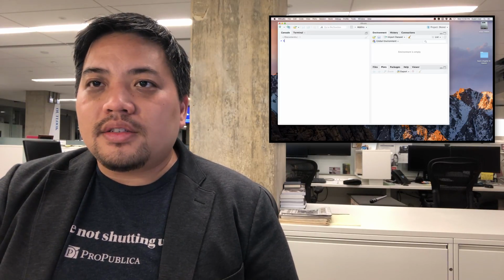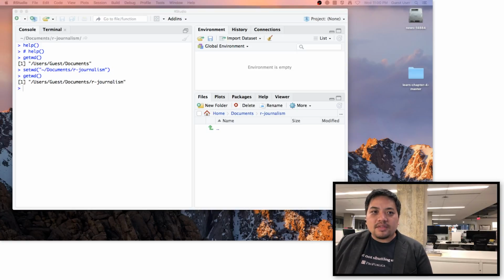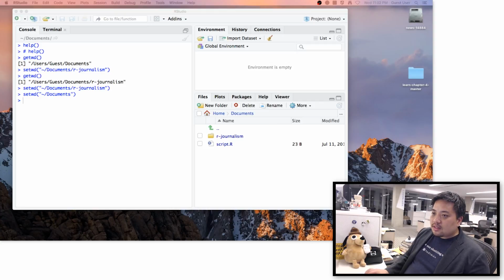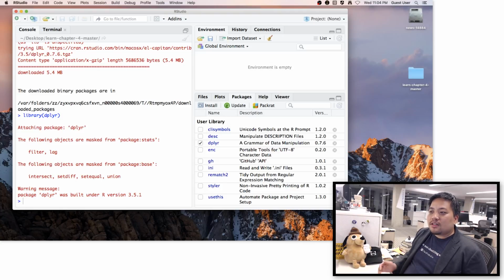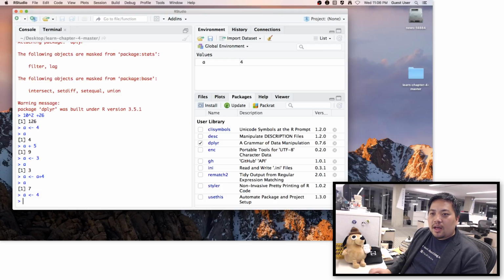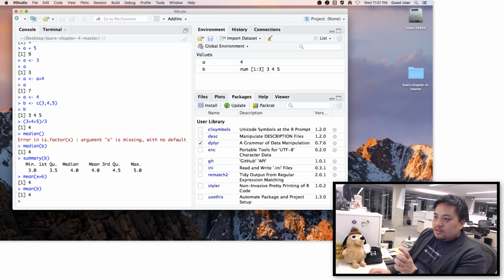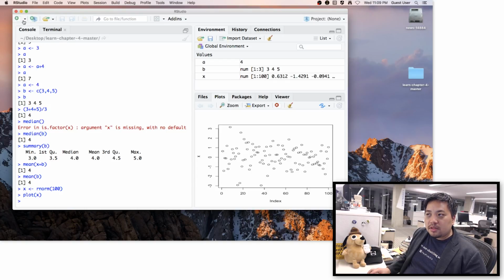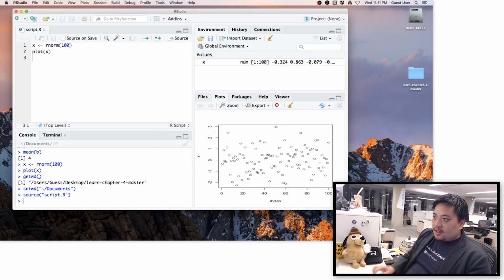Intro to R for Journalists: Module 1 video, part 2 Introduction to R